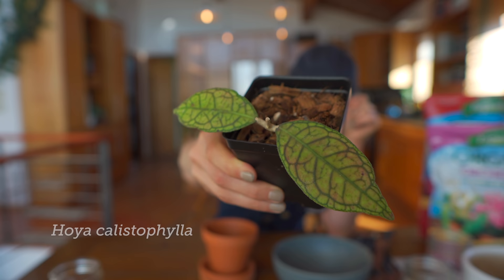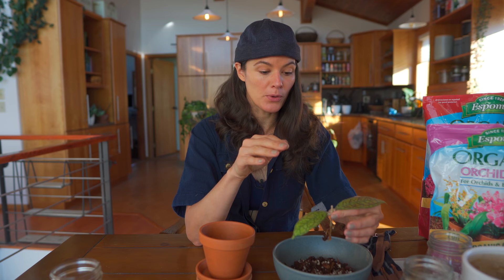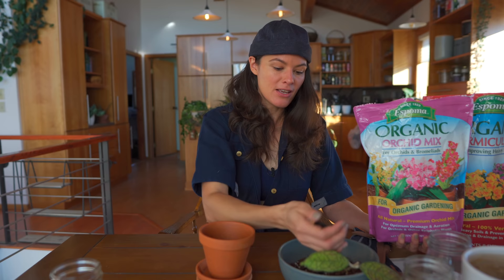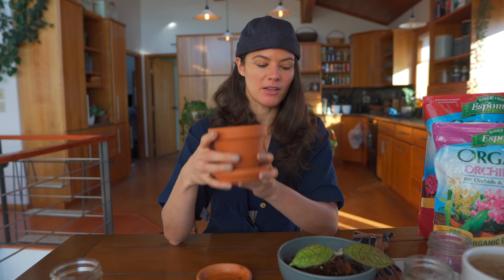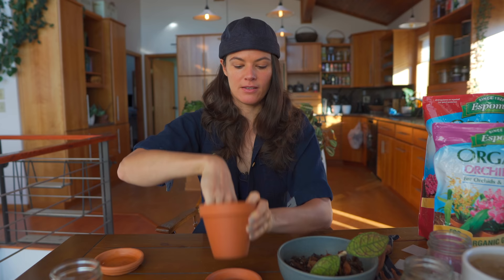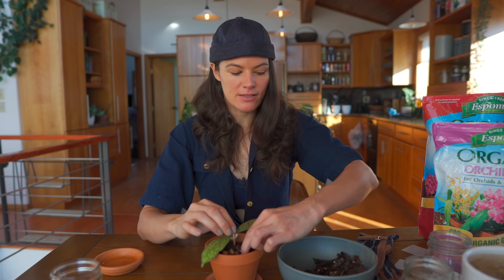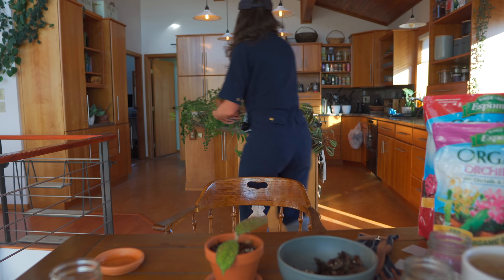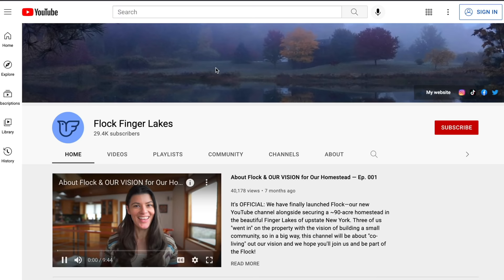Taking a HOYA Cutting from Mist Bench to Planter — Ep 258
While during a tour at Florae Collaborative, I got to go home with a little Hoya callistophylla cutting. Having sat in my eastern window, I finally decided to give it its own planter.

 😎 COOL STUFF  ↴
ONLINE COURSES:
➨ A Beginner's Course to Houseplants: